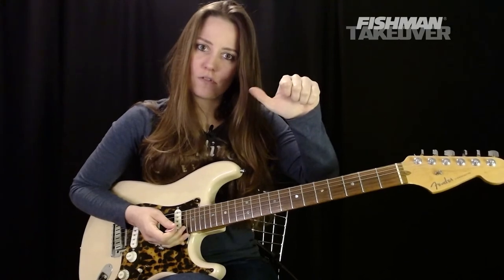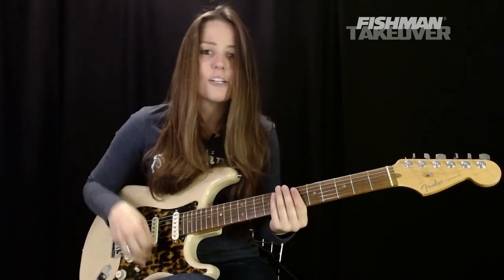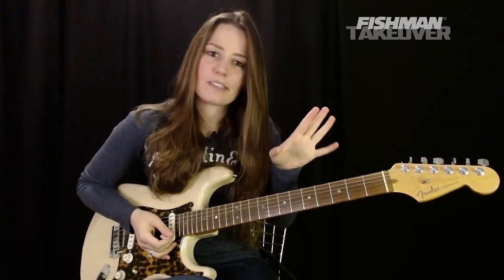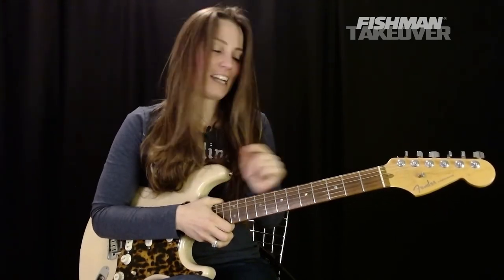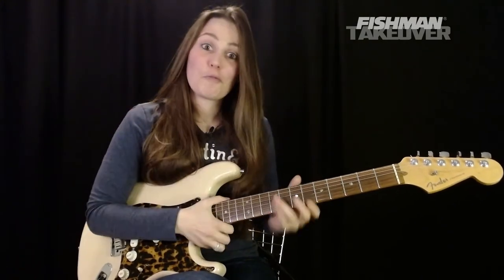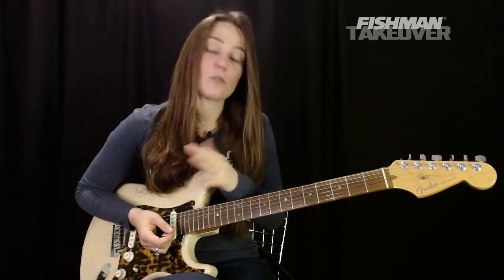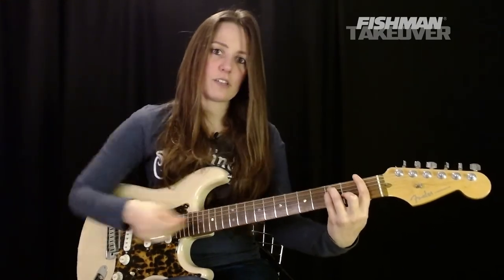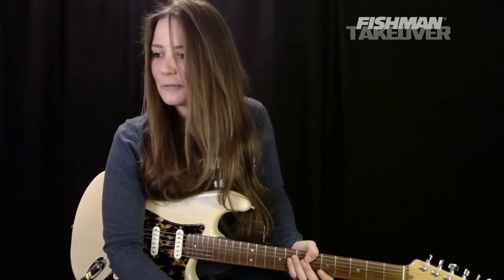Angela Petrilli | Learn to play "My Favorite Mistake" by Sheryl Crow | Riff Rundown | Ep. 10 | Live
Angela Petrilli breaks down "My Favorite Mistake" by Sheryl Crow in a lesson for players of all levels!

You may have seen her as part of Jennifer Batten's Guitar Symposiums or caught one of her videos at Norman's Rare Guitars. On this takeover, she'll run through some of her favorite riffs, and answer your questions live!